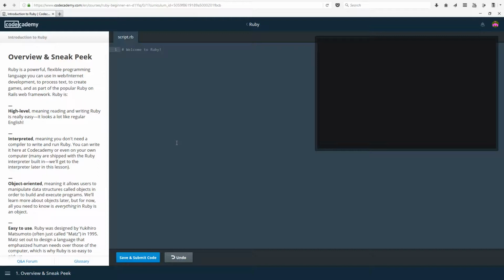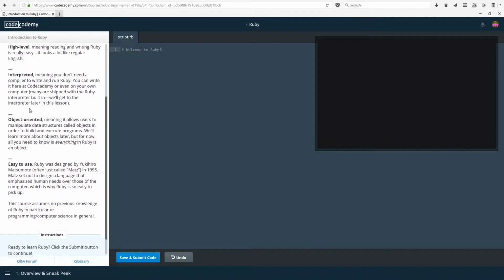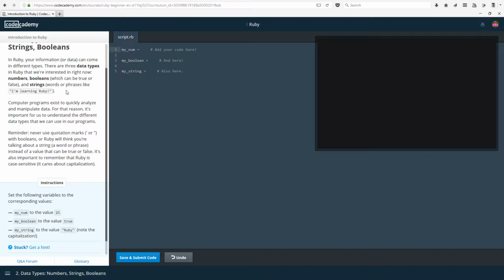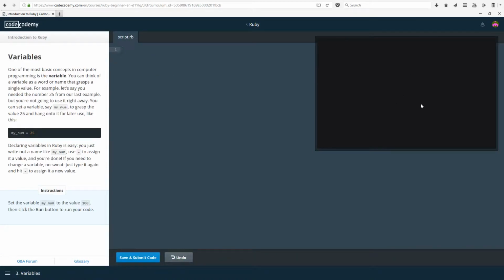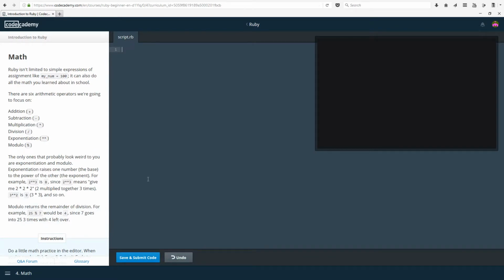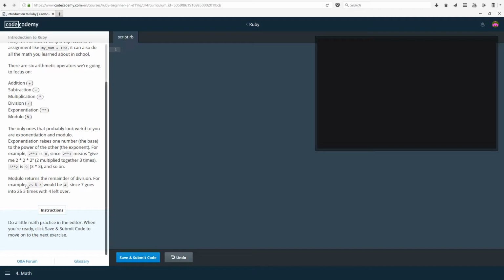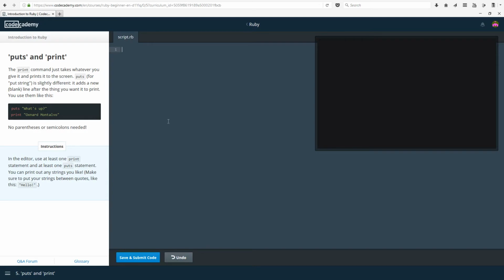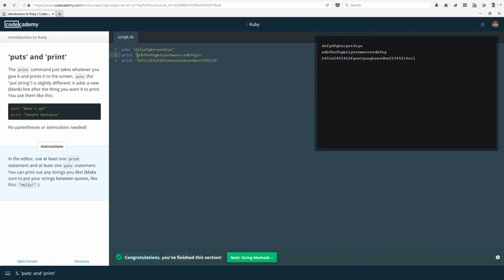Ruby - lesson #1: Introduction, variables, operators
Today we're starting a new course on codecademy. In this specific lesson, we're going to be introduced to Ruby, how it works, and some simple things such as variables and maths operators.